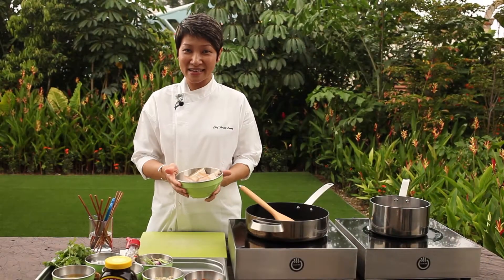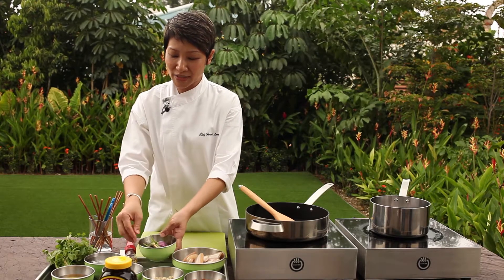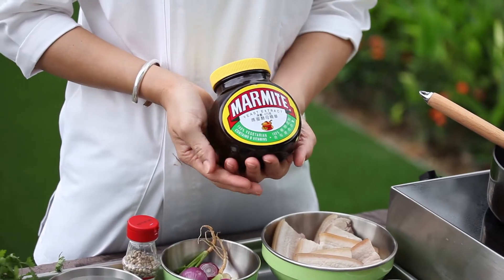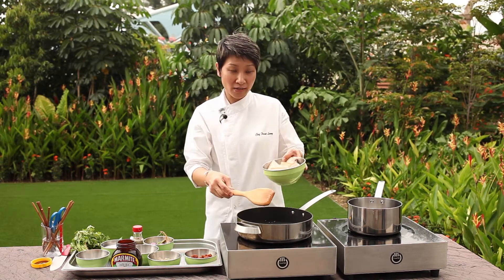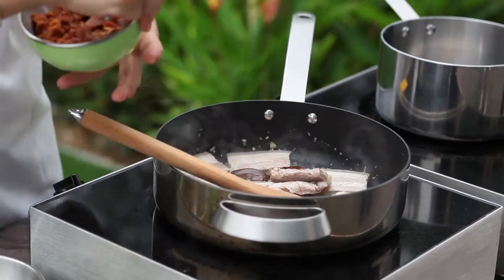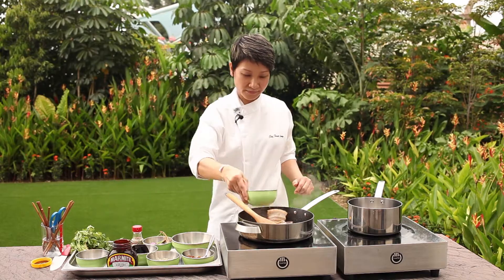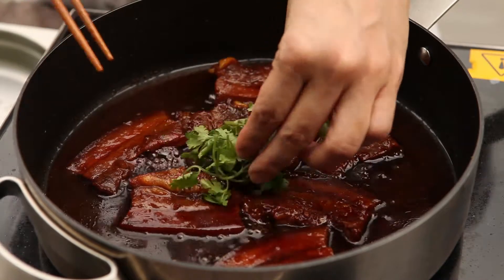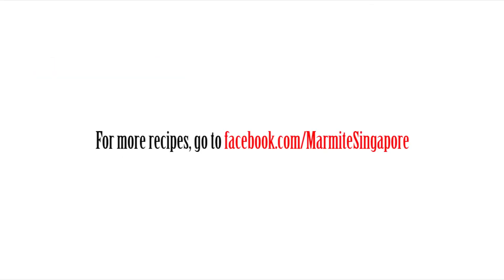Braised Pork Belly With Marmite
Learn how to cook Braised Pork Belly with Marmite from Celebrity Chef Forest Leong! A simple and delicious recipe to follow. Try it!